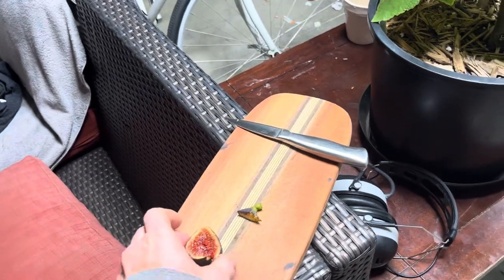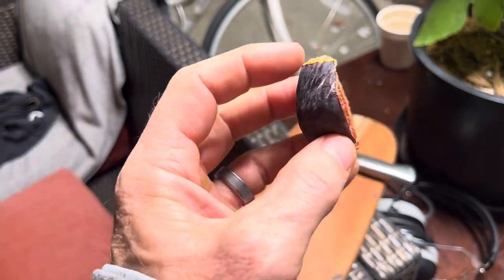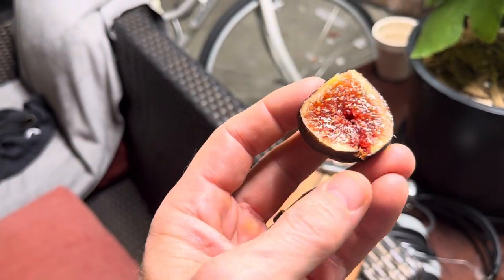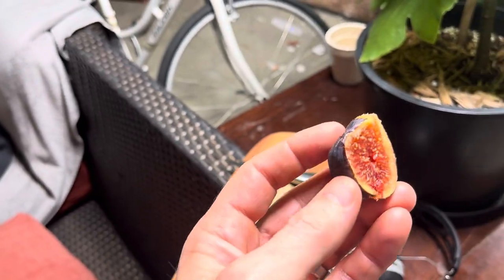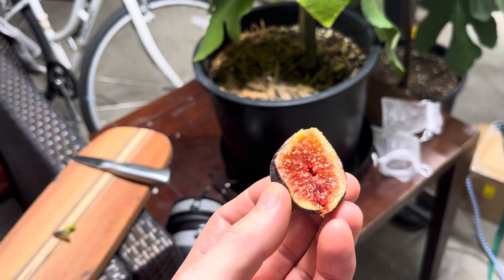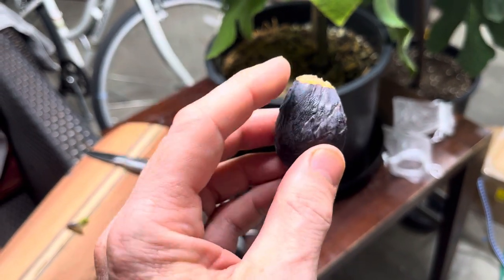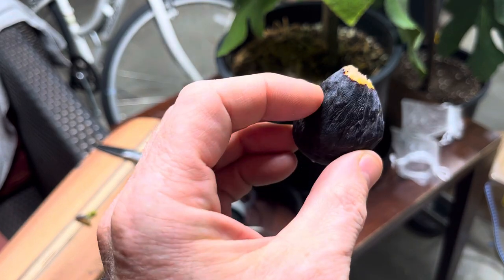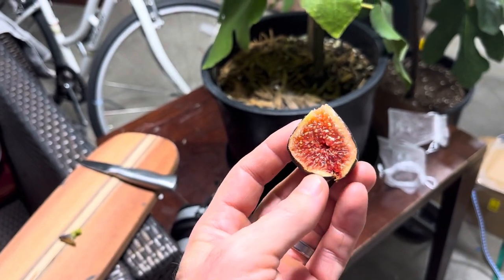Del Cor Fig